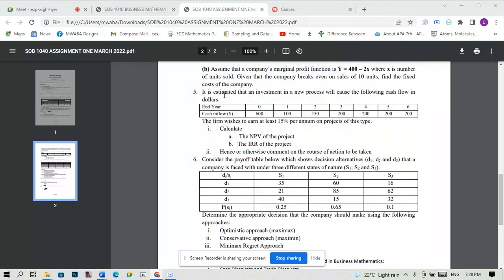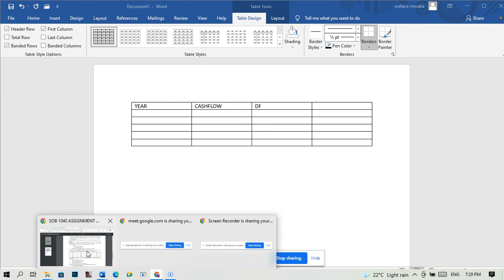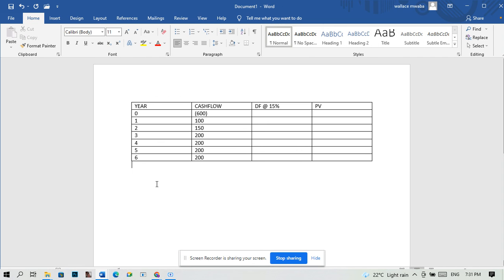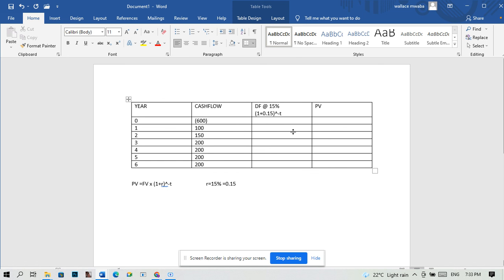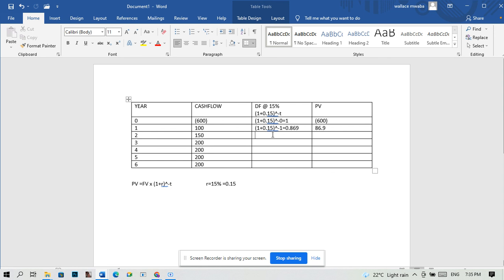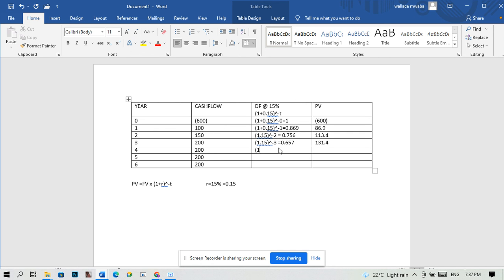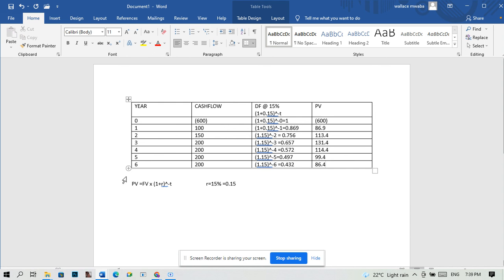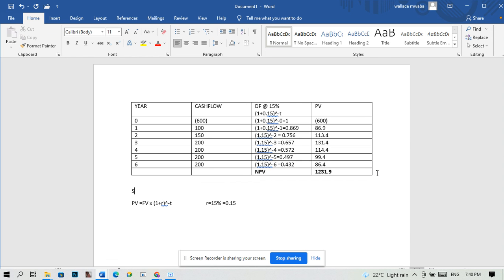net present value